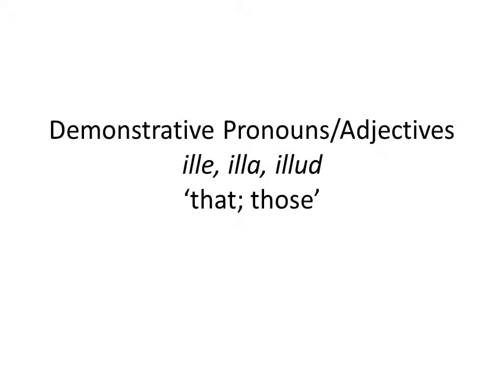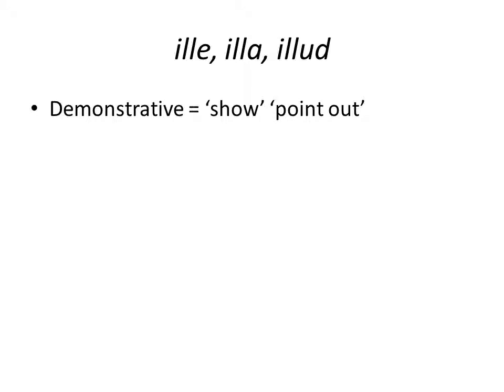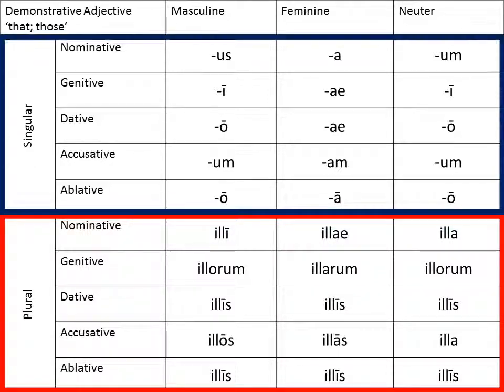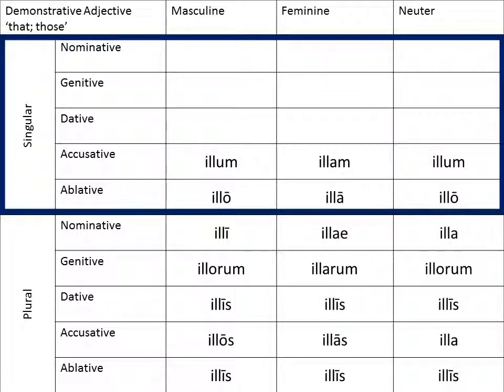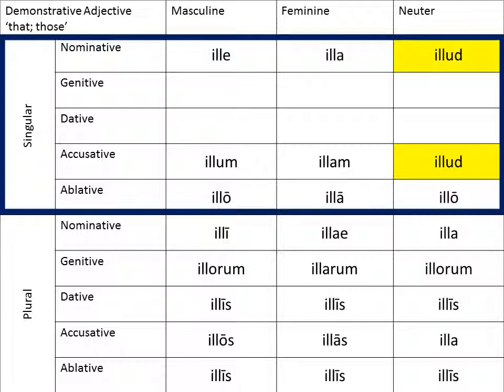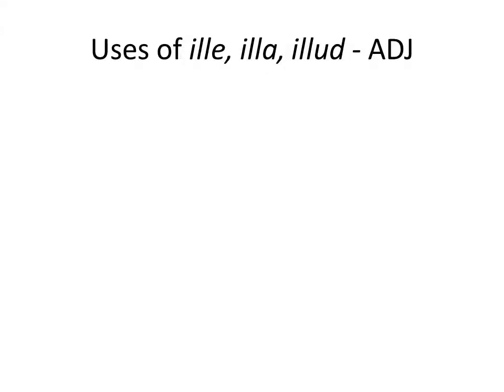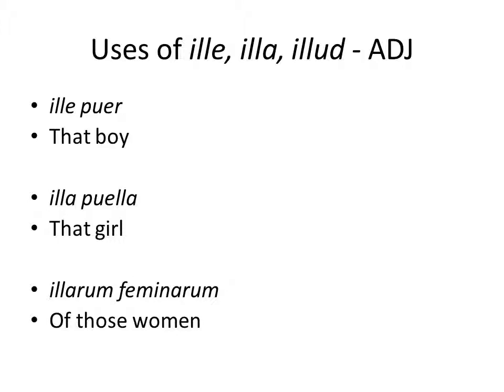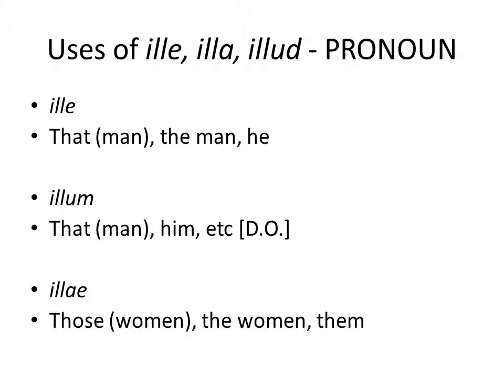Demonstrative Pronouns & Advectives - ille, illa, illud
Review of demonstratives: ille, illa, illud